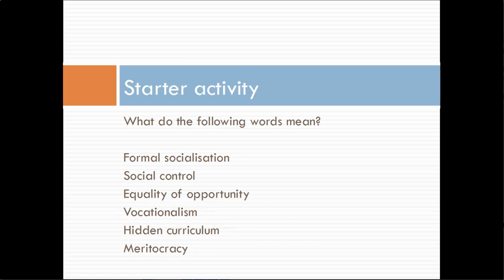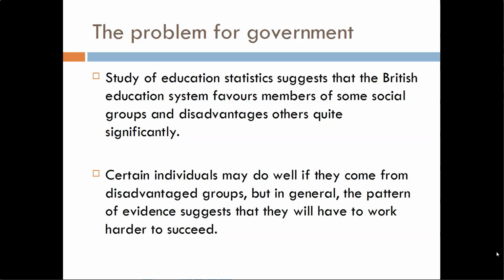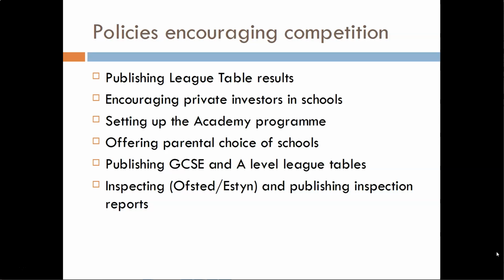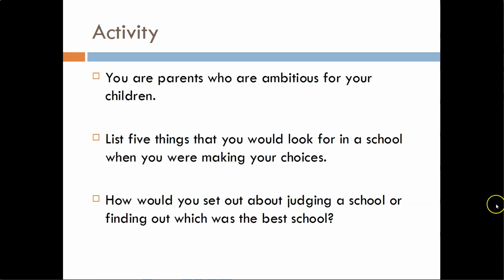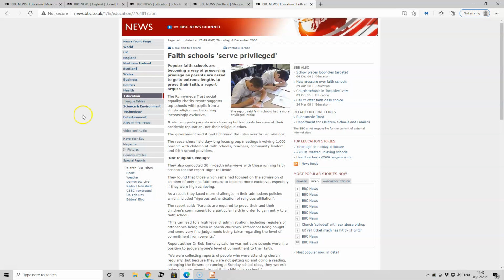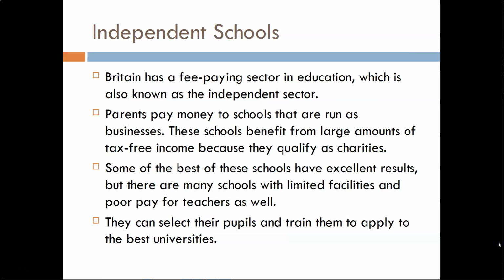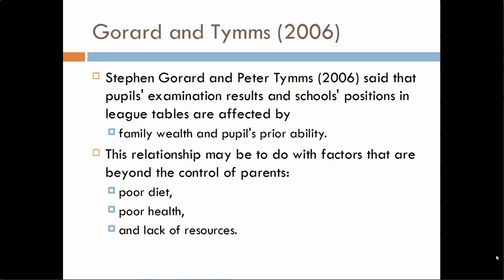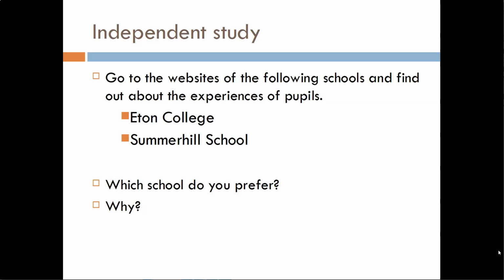Are Schools Equally Good?